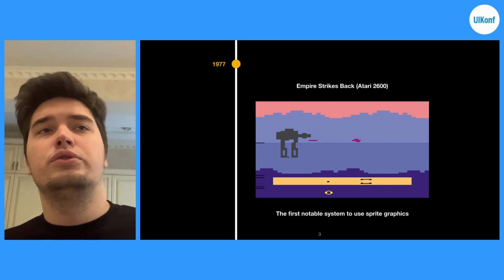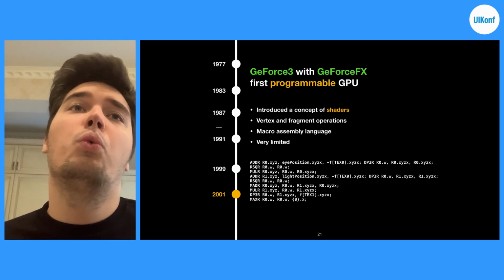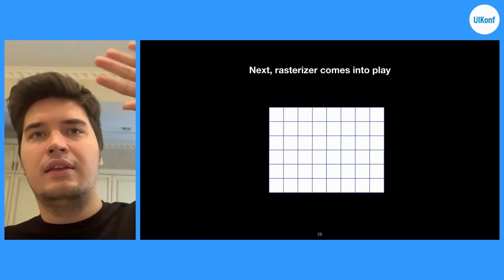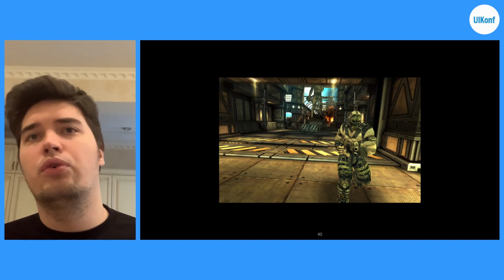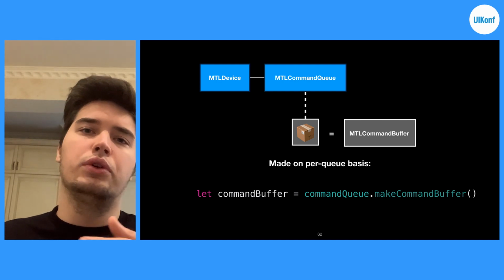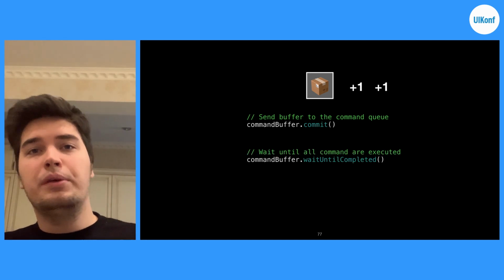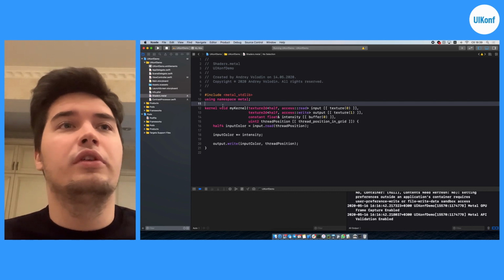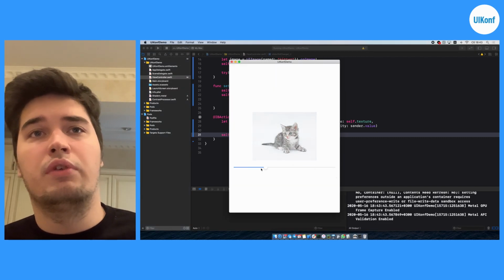UIKonf 2020 - Andrey Volodin - Explain Metal like I’m 5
Andrey Volodin is a former maintainer and lead developer of cocos2d-objc, author of world’s first pure Swift Android game engine and app. Currently leading mobile development at Prisma AI making state of the art deep learning driven photo and video editors.

Talk: Explain Metal like I’m 5
Metal is often avoided by many developers due to a huge complexity out of a first glance, but it definitely not that hard at all and deserves some attention! Learning GPU programming can give you a better understanding on how iOS rendering system works, and can bring you a lot of opportunities to improve your applications.

This talk is dedicated for the audience that has minimal or no experience with GPU programming on iOS or elsewhere. We will go through on how GPU works and what specific distinction Metal has. We will show how to write modern Metal pipeline that works just blazingly fast and can be easily understood.